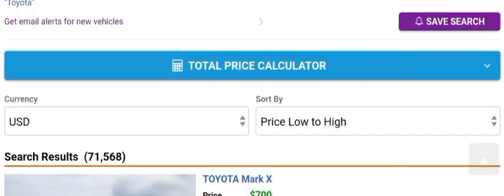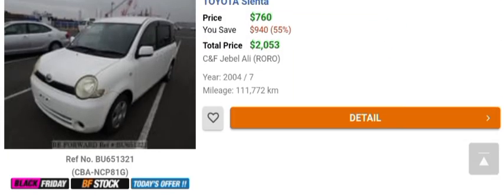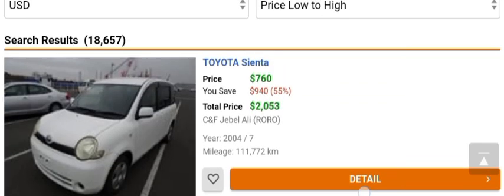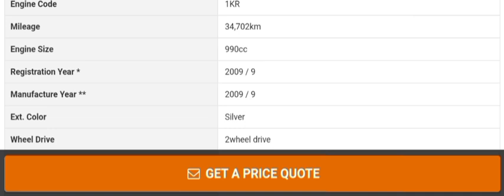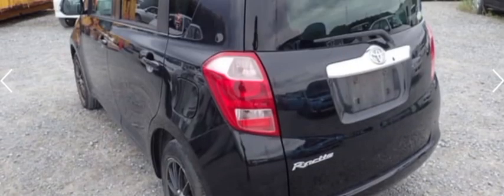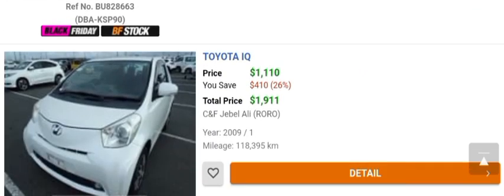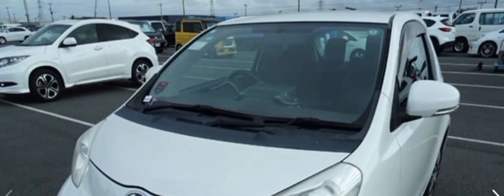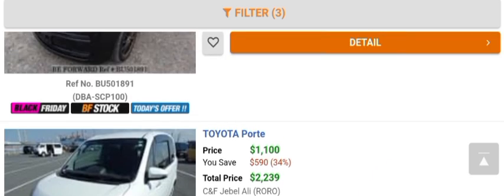Used Cars 🚘 with less than 1.5L Engines 😉.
When it comes to owning a car, one of the 2 biggest recurring expenses for car owners are:
1) Fuel
2) Cost of doing service & repairs.

Well those 2 are inevitable unless u opt for a purely electric vehicle.

FOR wannabe car owners, if Fuel is a big deal to U, in this video, I bring you the cars with less than 1.5L engines, Remember "the more the Engine capacity, the higher the FUEL CONSUMPTION".